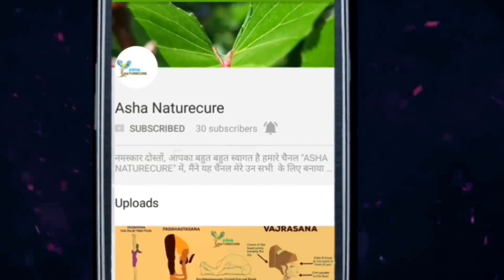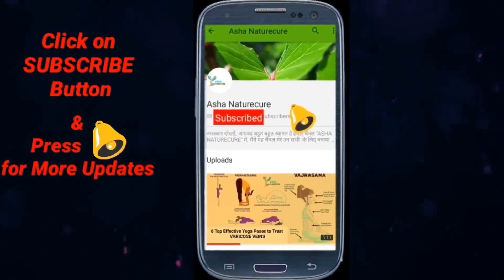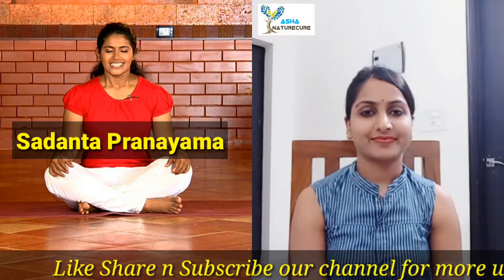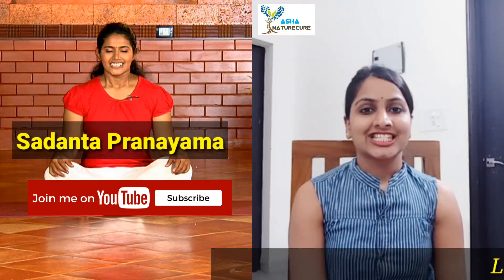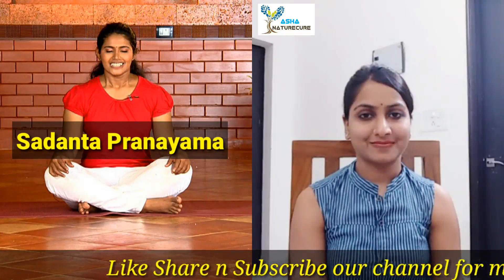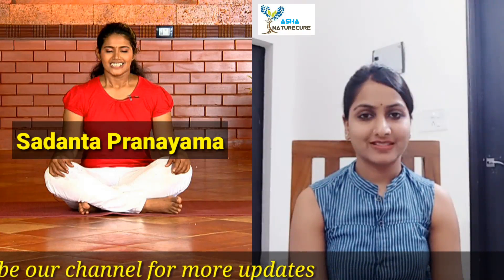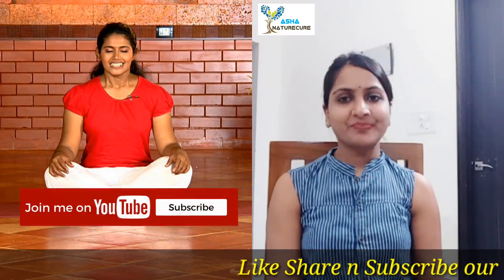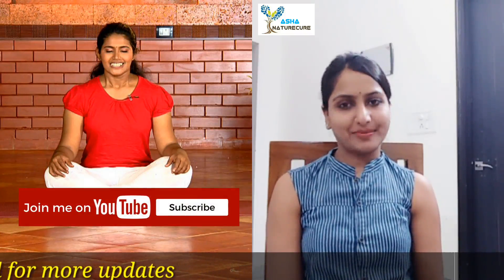SADANTA PRANAYAMA AND ITS HEALTH BENEFITS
SADANTA PRANAYAMA
 This is a technique where we inhale air through teeth sides.  This is also one of the best types of cooling pranayama.

BENEFITS:

1-This exercise prevents sensitive teeth, problems wit teeth and alleviates the pain.
2- Relaxes the oral cavity overall.
3- People who have depression and high tension who work in night by straining their eyes, this is a beneficial one.
4- Calms the mind, removes mental tension and anxiety.
5- Increases resistance to respiratory system diseases.
6-Highly beneficial to people with pyorrhea and hypersensitivity of gums.